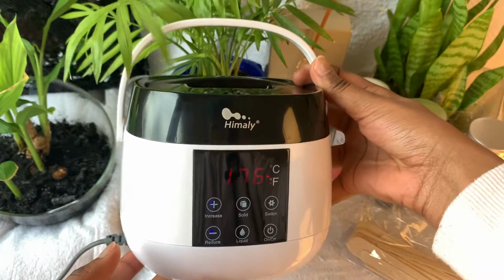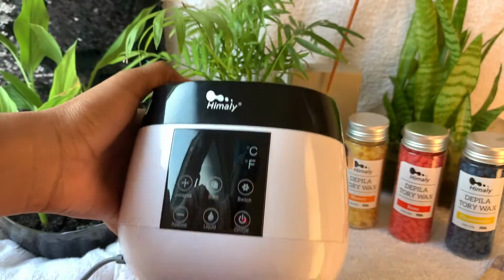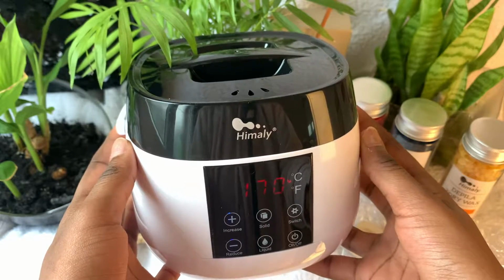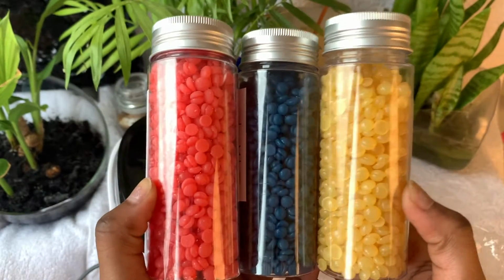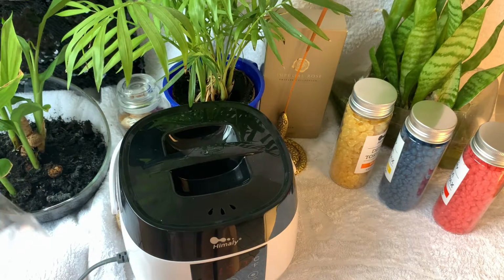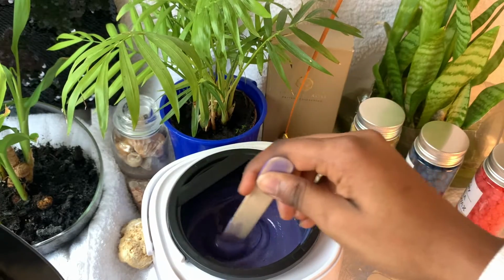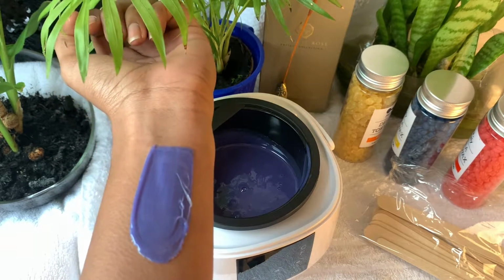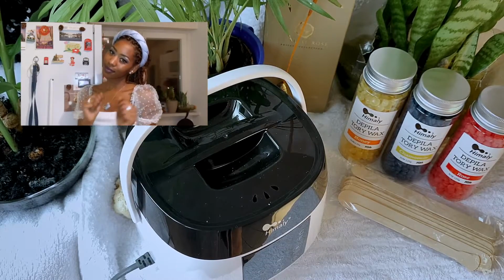Waxing Kit Review - Amazon Order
Wax warmer